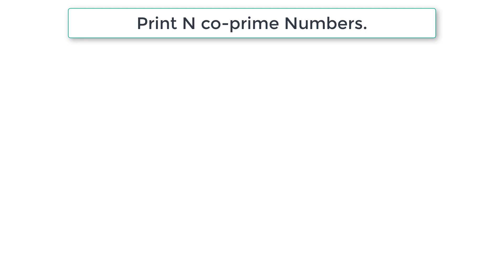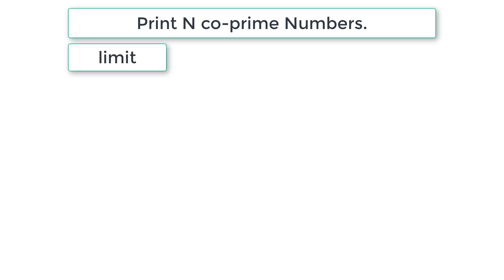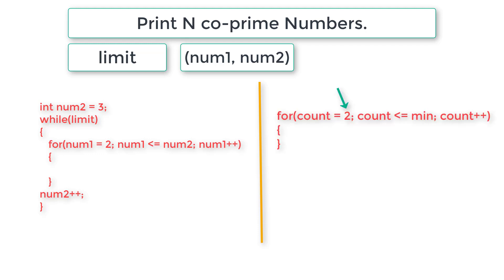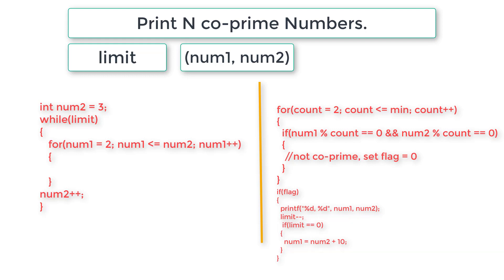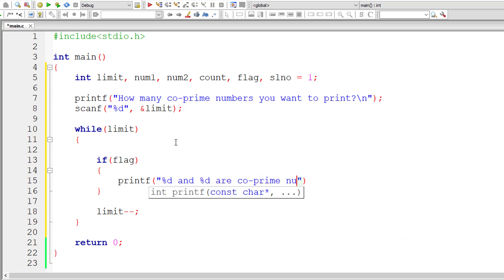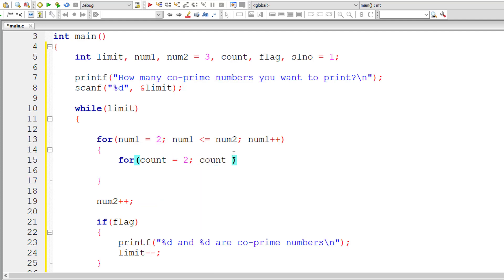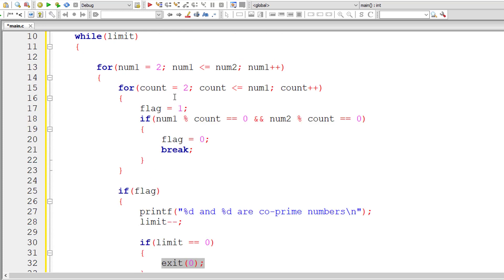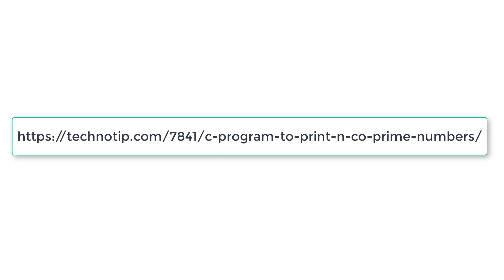C Program To Print N Co-Prime Numbers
Lets write a C program to print N co-prime or relative prime numbers. N being the user entered limit for printing the co-prime number pairs.

Co-Prime numbers / Relative Prime Numbers: Two numbers are said to be co-prime or relative prime numbers if they do not have a common factor other than 1.

OR

Two numbers whose Greatest Common Divisor(GCD) is 1 are known as Co-Prime or Relative Prime Numbers.

Note: User entered numbers(to check for co-prime) do not require to be prime numbers.

Factors of a number: All the numbers which perfectly divide a given number are called as Factors of that number.

Expected Result
If user inputs limit = 5
Output
1. ( 2, 3 ) are co-prime numbers.
2. ( 3, 4 ) are co-prime numbers.
3. ( 2, 5 ) are co-prime numbers.
4. ( 3, 5 ) are co-prime numbers.
5. ( 4, 5 ) are co-prime numbers.